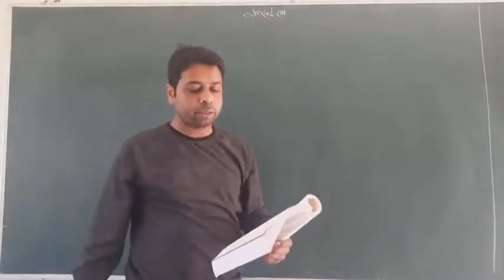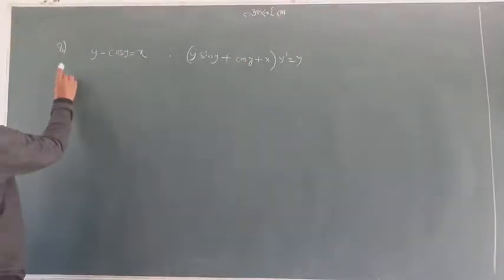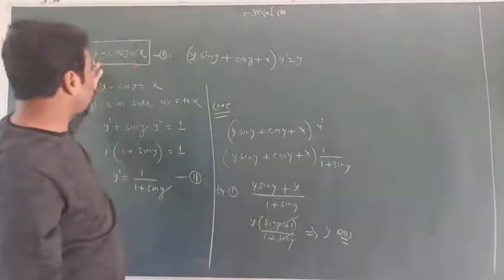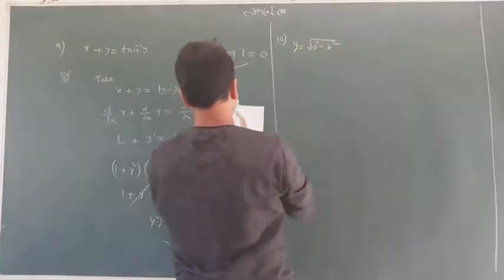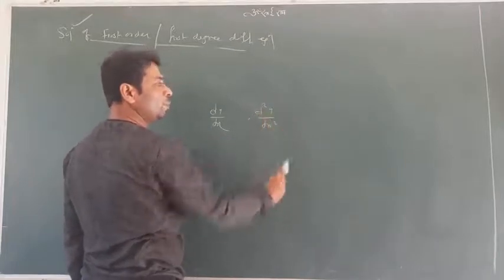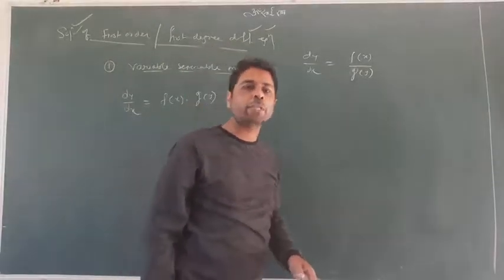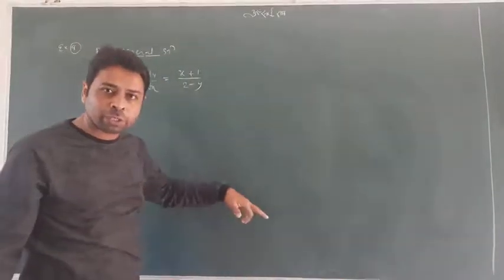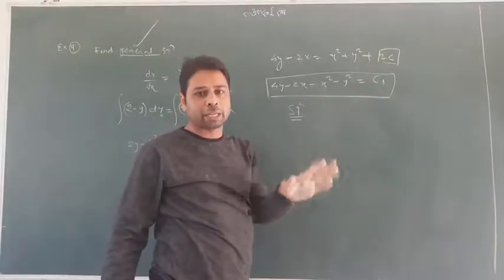CLASS XII || DIFFERENTIAL EQUATION || MATHS